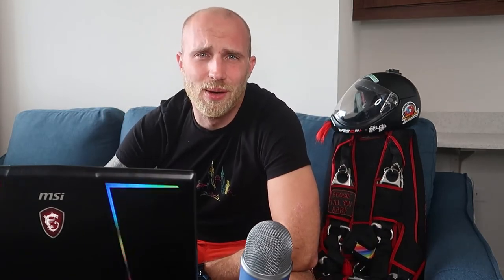How To Become a Licensed Skydiver In 3 Steps In 2022!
In this video I explain how to become a licensed skydiver in 3 steps in 2021. We will talk about how to find a drop zone, how to sign up for a tandem skydive, and finally accelerated freefall progression. These 3 steps are a basic guide to receiving a USPA A-license. Skydiving is a passion of mine and this is my first how to YouTube video on the subject. I will be coming out with more videos with more detailed information on the sport to help anyone interested in becoming a skydiver.